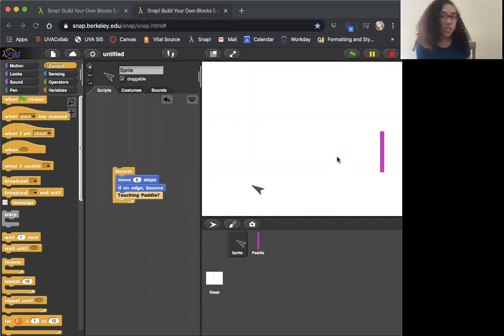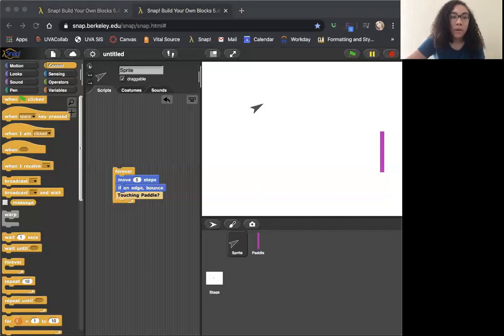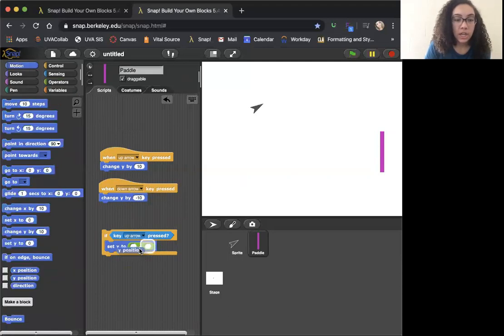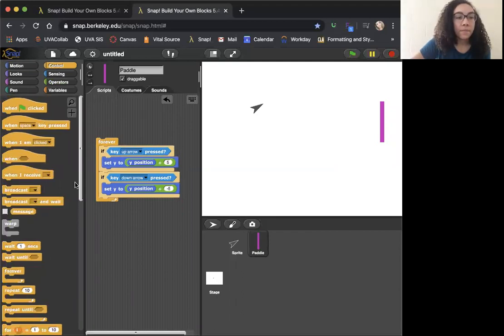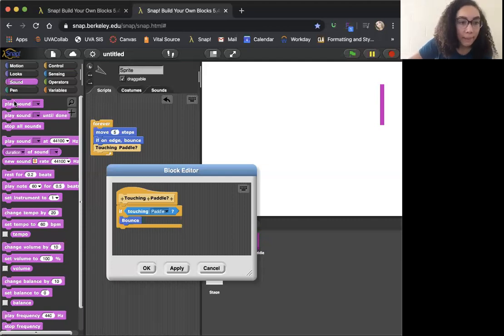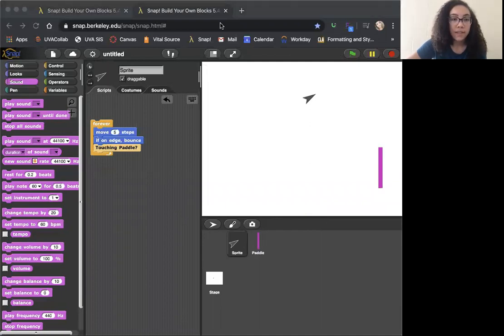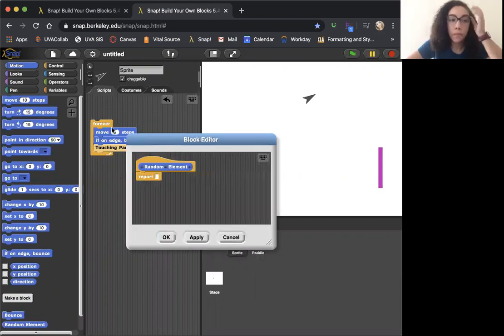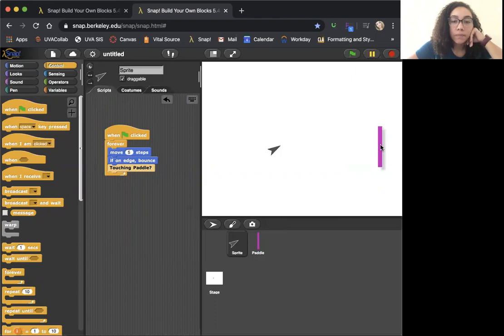Arcade Games - Part Two